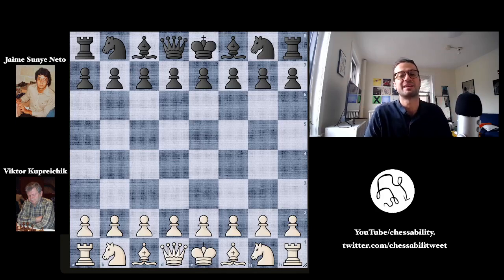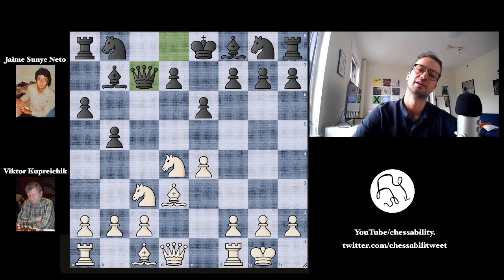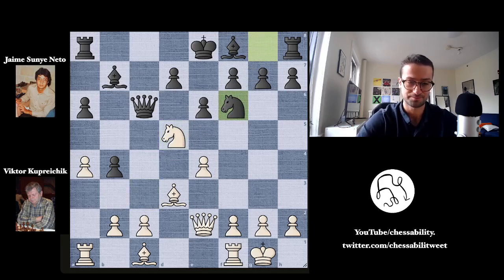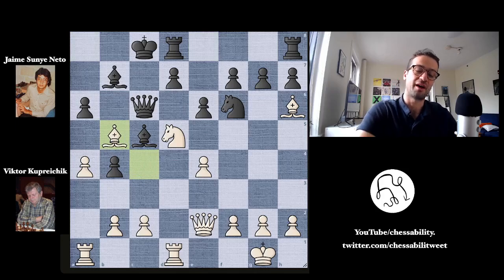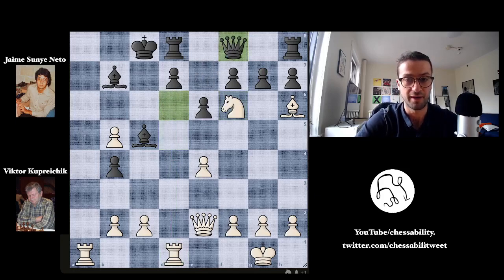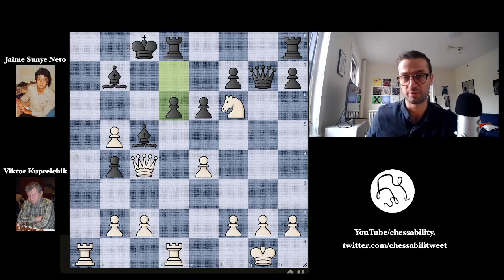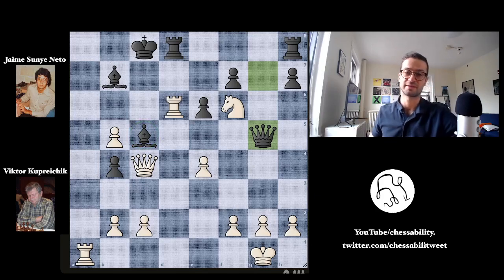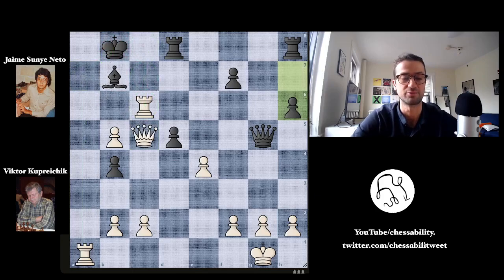A Most Saucy Game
Thanks for talking chess with me! I really enjoyed this attacking combination. This is the lichess analysis board; thanks to @agadmator for the format inspo :)

[Event "GMA Baleares op"]
[Site "Palma de Mallorca ESP"]
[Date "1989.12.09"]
[EventDate "?"]
[Round "4"]
[Result "1-0"]
[White "Viktor Kupreichik"]
[Black "Jaime Sunye Neto"]
[ECO "B28"]
[WhiteElo "?"]
[BlackElo "?"]
[PlyCount "45"]

1.e4 c5 2.Nc3 a6 3.Nf3 b5 4.d4 cxd4 5.Nxd4 Bb7 6.Bd3 e6 7.O-O
Qc7 8.Qe2 Nc6 9.Nxc6 Qxc6 10.a4 b4 11.Nd5 Nf6 12.Bc4 Bd6
13.Rd1 Bc5 14.Bh6 O-O-O 15.Bb5 axb5 16.axb5 Qd6 17.Nxf6 Qf8
18.Bxg7 Qxg7 19.Qc4 d6 20.Rxd6 Qg5 21.Nd5 exd5 22.Qxc5+ Kb8
23.Rc6 1-0

0:00 - 0:24: Intro
0:24 - 7:00: Game Begins
7:00 - 11:30: Win the game for Viktor
11:30 - 11:44: Outro